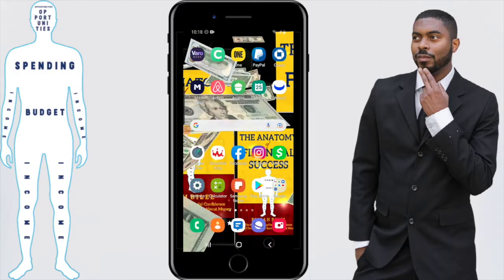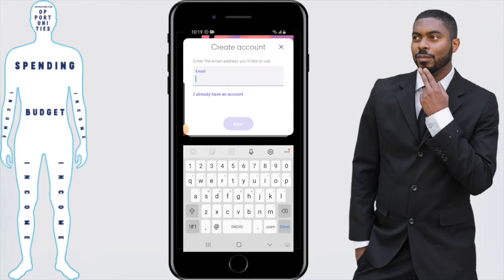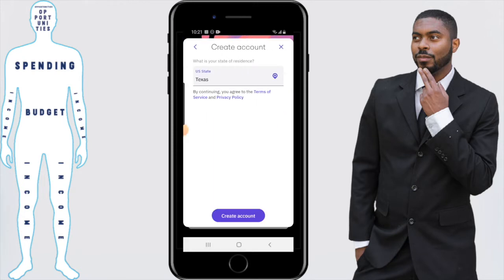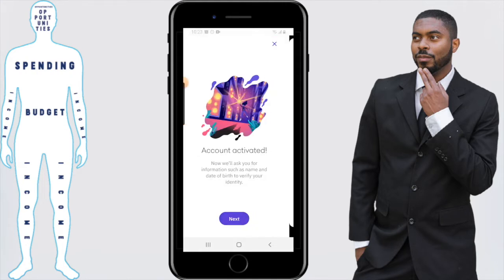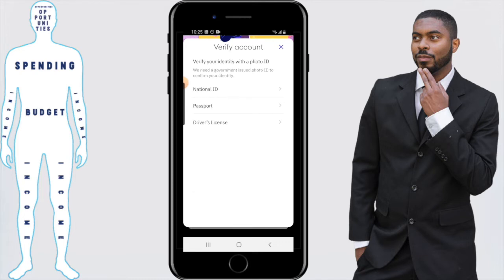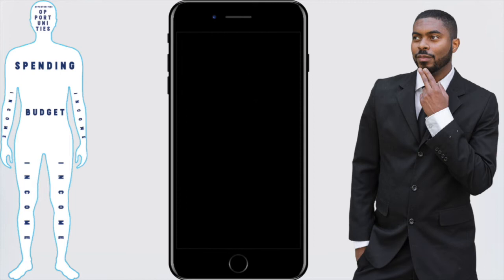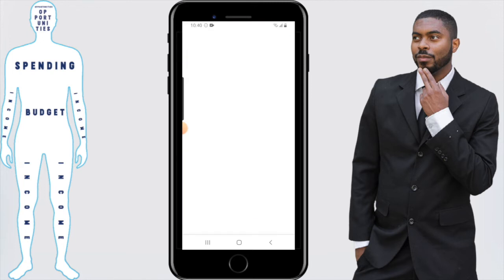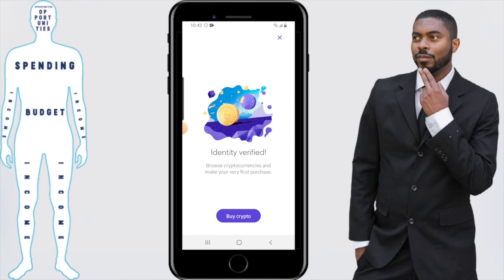Kraken Tutorial 2026: How To Sign Up & Trade Crypto! (App)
Get my finance book, The Anatomy Of Financial Success! Available on E-book, Paperback, and Audiobook formats Kraken Tutorial 2026: How To Sign Up & Trade Crypto! (App). The Kraken app is an app that can be used to but bitcoin and other cryptos. Sometimes there is confusion as to how to use the app though since it goes through update periodically. That's why in this video, i'll be showing you how to sign up for a Kraken account via the Kraken app in 2026. This video on the Kraken app has been produced by Financial Anatomy and performed by Elijah Bilel.

This video has been produced by financial anatomy and created by Elijah Bilel.